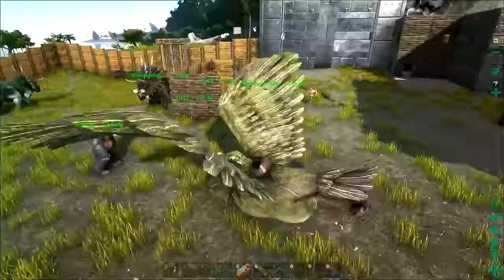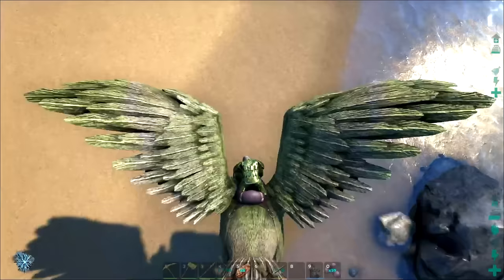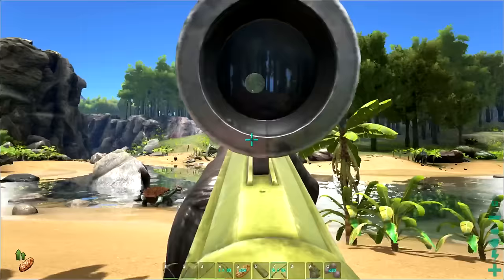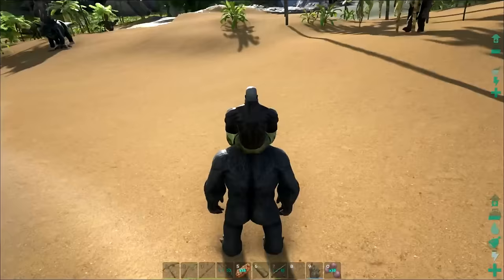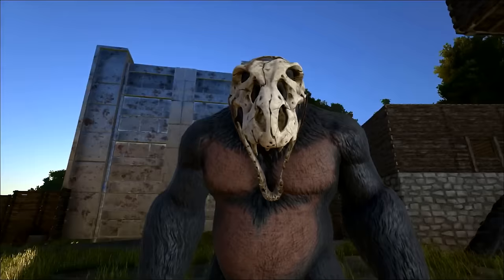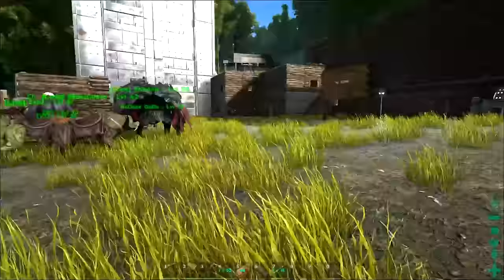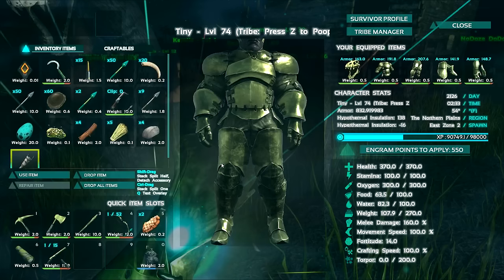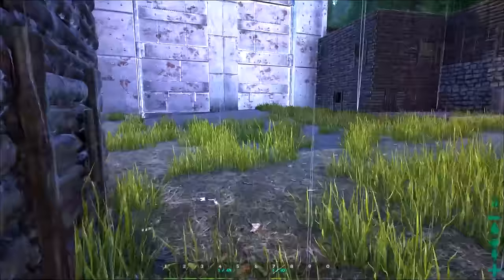ARK: Survival Evolved - NEW GIGANTO! NEW MEMBER! E65 ( Gameplay )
MOAR ARK: Survival Evolved Gameplay! Taming epic Dinosaurs and Funny Moments! Today Zueljin and I show you how to get the Artifact of the Pack. This cave is CRAZY! Check this out! Oh, also there's poop.

As a man or woman stranded naked, freezing and starving on the shores of a mysterious island called ARK, you must hunt, harvest resources, craft items, grow crops, tame dinosaurs, research technologies, and build shelters to withstand the elements.